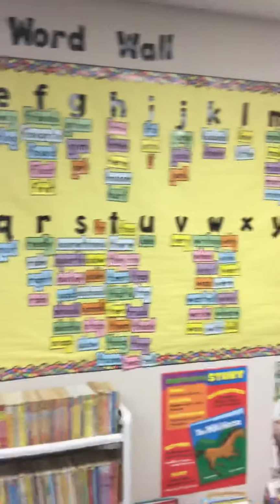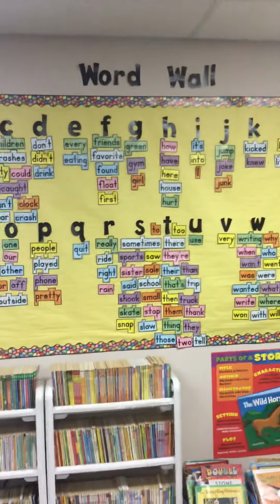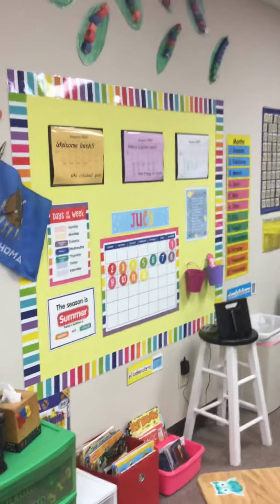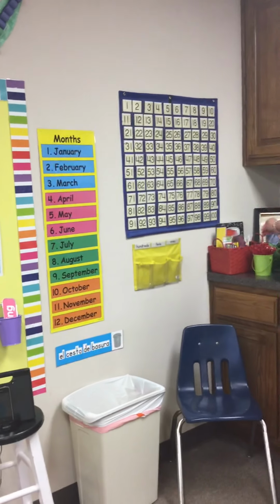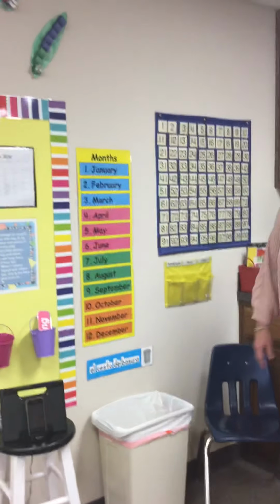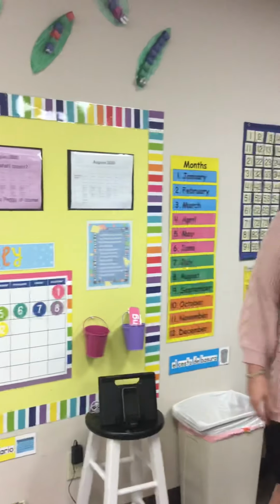Miss Pam’s Meet the Teacher